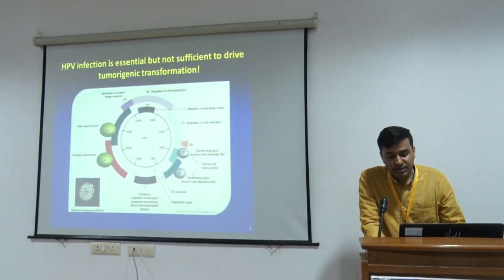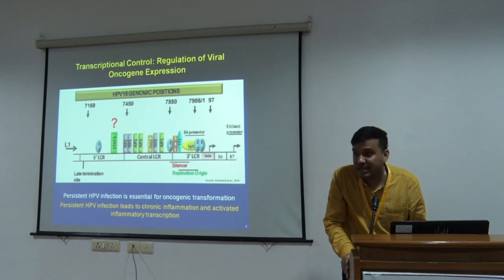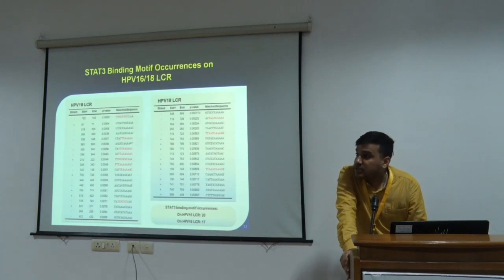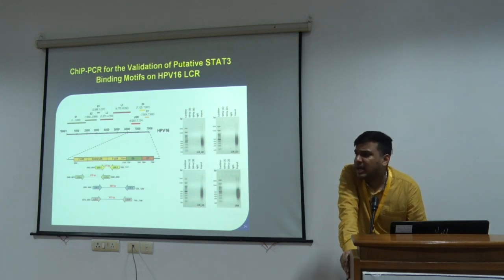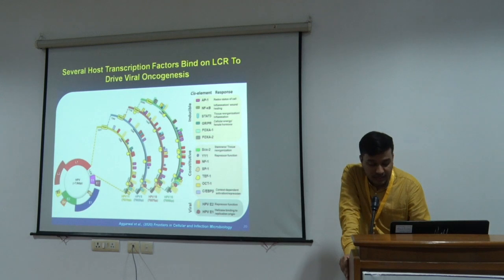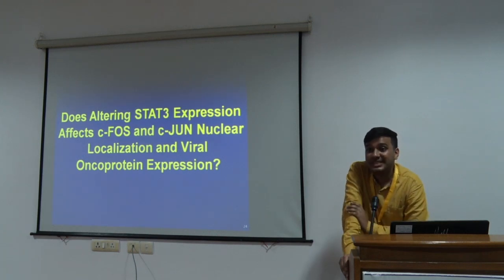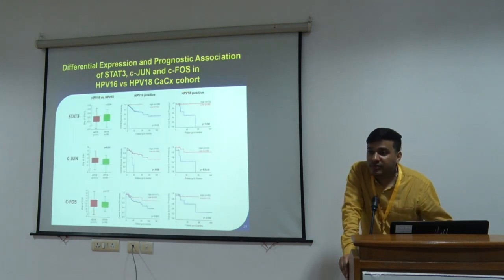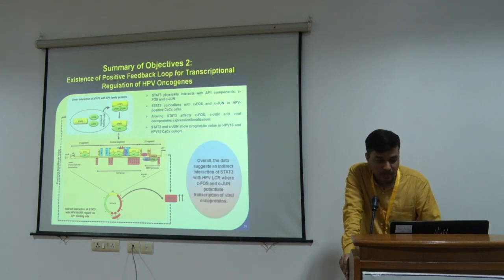4C OP22 Thakur